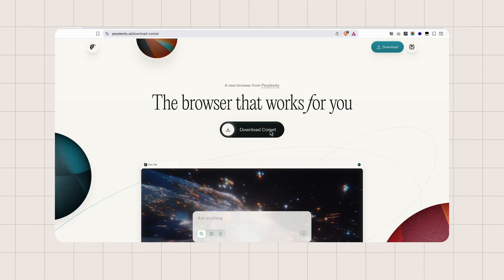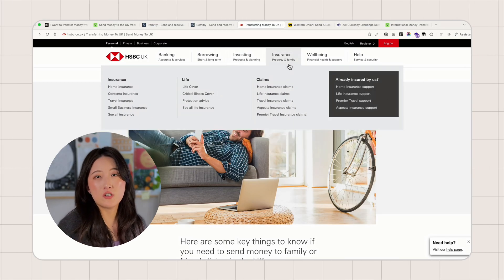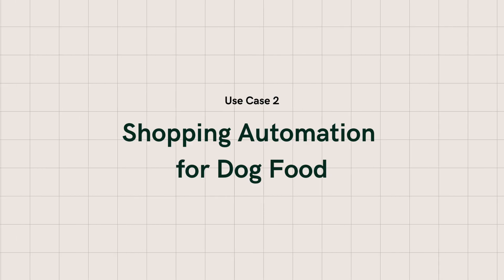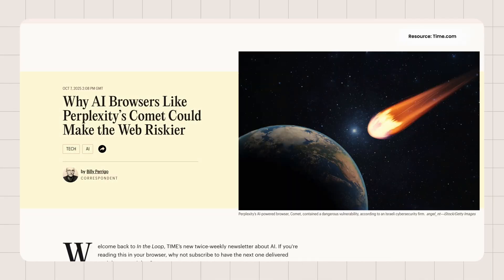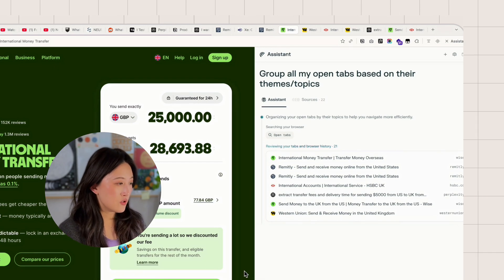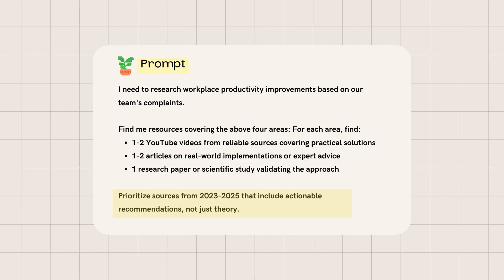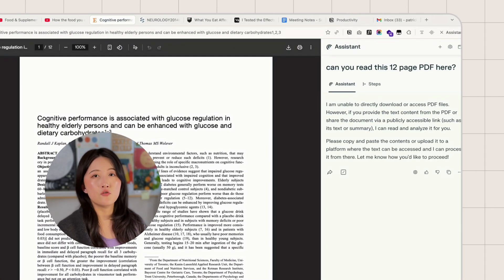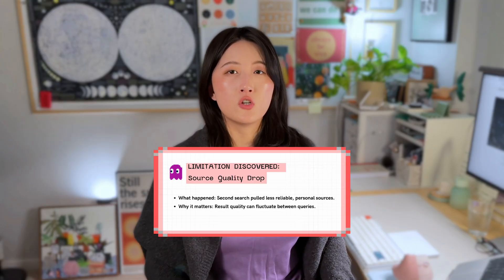Perplexity Comet: 4 Mind-Blowing Use Cases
Perplexity just launched Comet — an AI-native browser that redefines how we search, compare, and organize information.

After decades of Googling, our habits are changing faster than ever.
In this video, I test Comet across four real-world scenarios to see what it can really do — and where it still falls short.

In the last use case, I also show four AI limitations I ran into during my testing with Comet.
If you’re curious about how AI search is changing the way we think and interact with information, this one’s for you.

🚀 Try Perplexity Comet, the AI-powered browser that helps you search, learn, and explore faster.
Click my link to get 1 month of Perplexity Pro for free
(You’ll unlock premium features, and I’ll earn a small reward — win–win!)

00:00 – Intro: Why Comet is changing the game
00:44 – Use Case 1: Comparing banks across tabs
03:57 – Use Case 2: Writing a report with mixed sources
06:02 – Use Case 3: Organizing tab chaos into workspaces
08:16 – Use Case 4: Research Synthesis for Meeting Preparation (Key limitations discovered)
13:27 – Final thoughts & what’s next